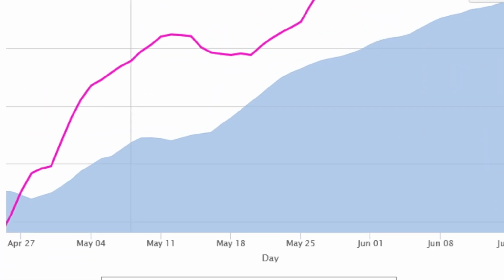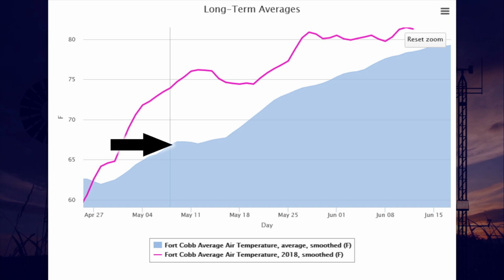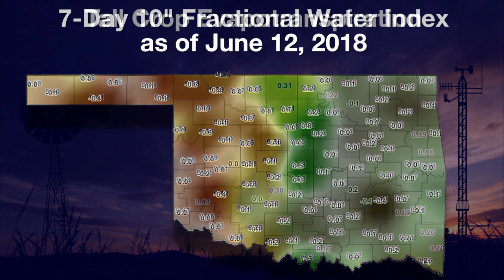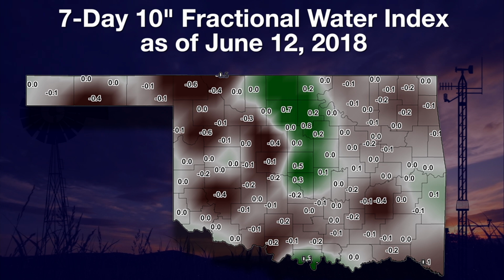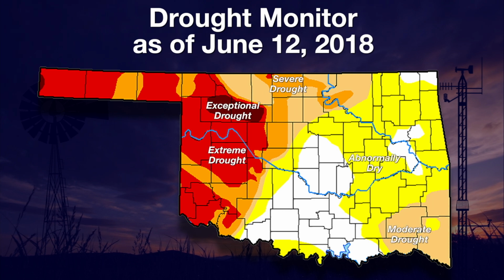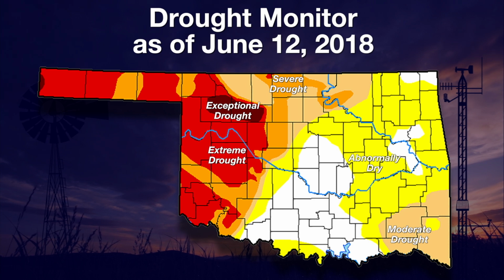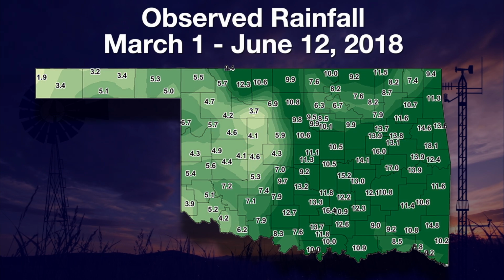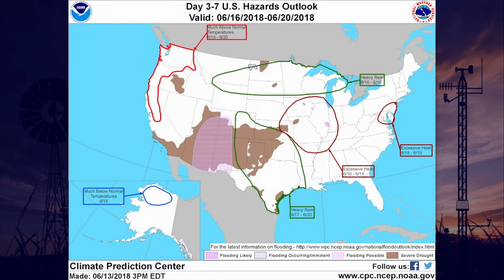Mesonet Weather (6/16/18)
We welcome Wes Lee as incoming agricultural coordinator at the Oklahoma Mesonet. He and Al Sutherland will be rotating appearances on SUNUP until Al retires in August. Gary McManus says exceptional drought is shrinking across western Oklahoma, but the potential for drought is growing in the east.